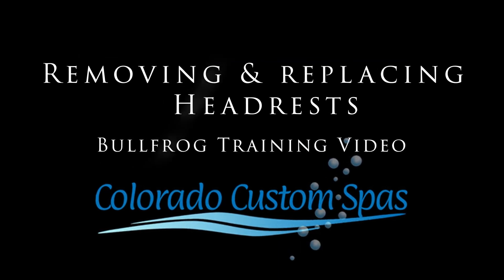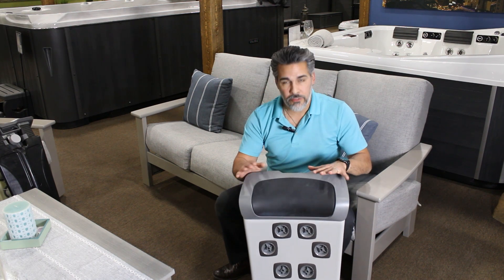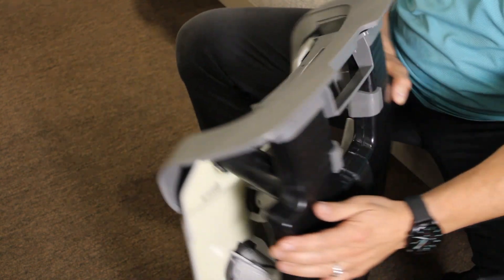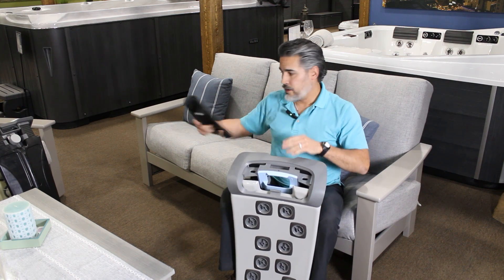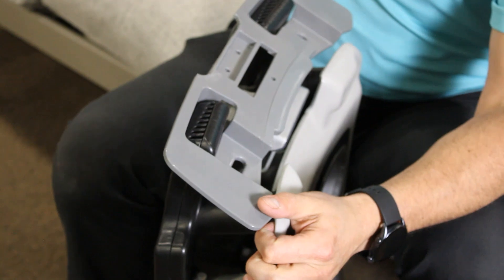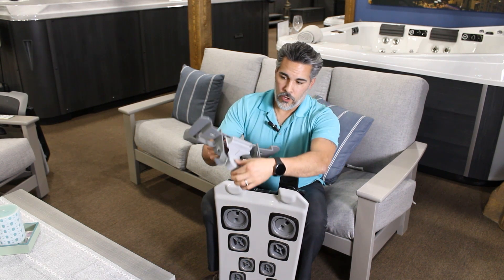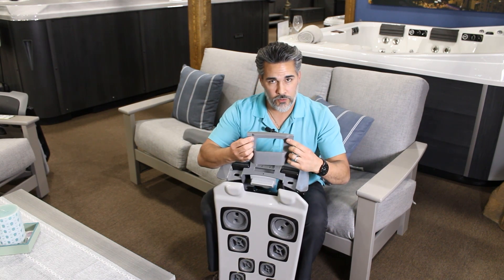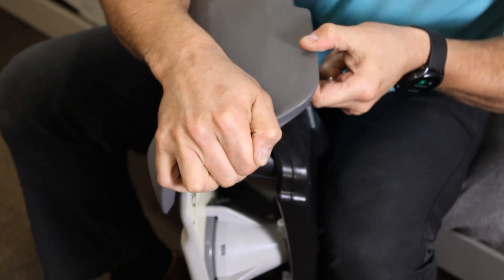Training Video Bullfrog Headrest Disassembly and Assembly A Series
Watch As Derek with Colorado Custom Spas demonstrates how to take apart your headrest on your A Series Bullfrog spa and put it back together.

Video produced by Colorado Custom Spas. Filmed on site at our Denver location.

Visit us 7 days a week.
601 E. 64th Ave # B-200, Denver CO 80229
or
3196 Industrial Way A, Castle Rock CO 80109

Have questions? Call or text us 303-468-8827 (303 - HOT -TUBS)